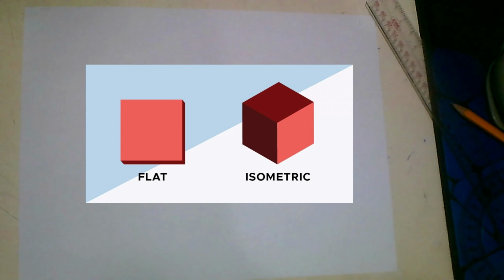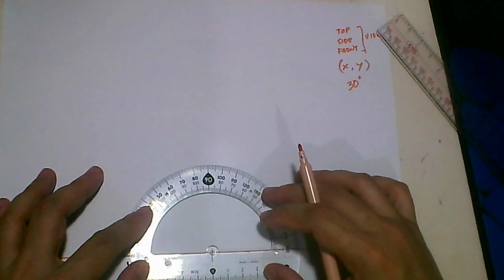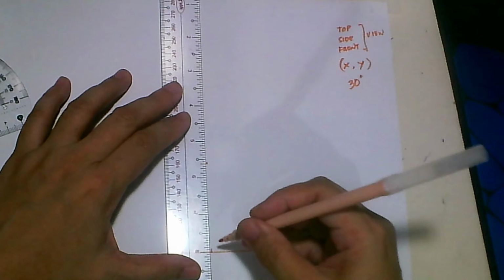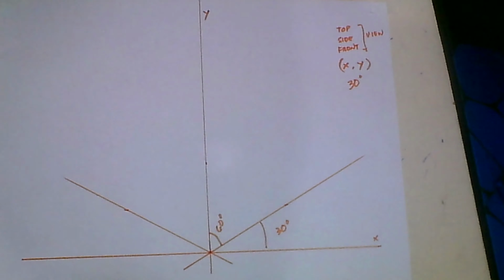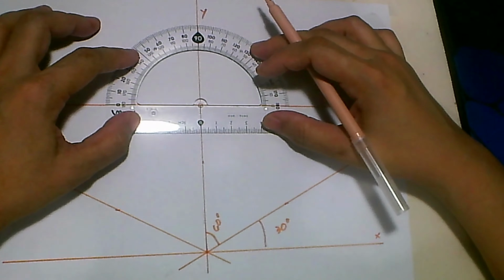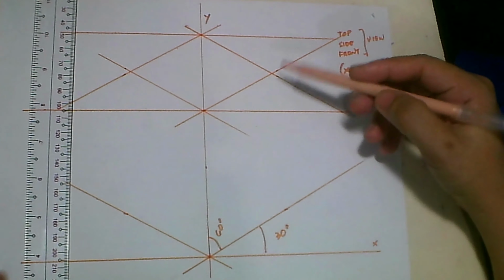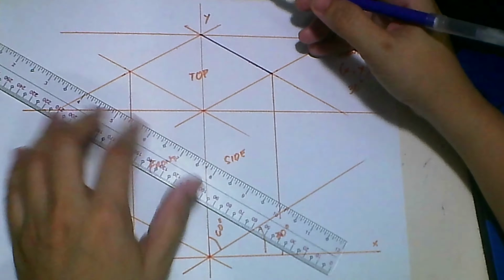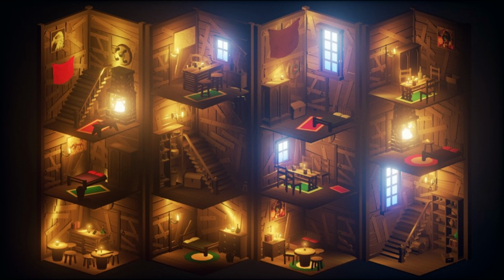ISOMETRIC DRAWING ON PAPER | TAGALOG - ENGLISH TUTORIAL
Hi class! In today's video, we are going to talk about isometric drawing. As last time, we created an isometric drawing using the isometricks application, now we are going to do it straight to the paper. Enjoy!

Like my FB page @ourclassroomwithmadamsalinel